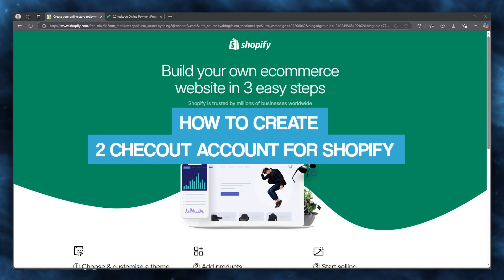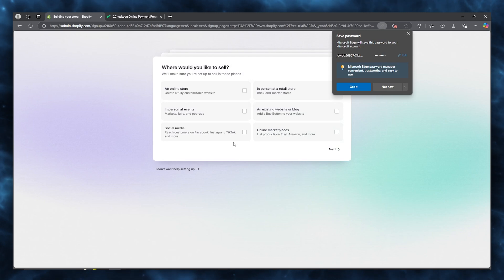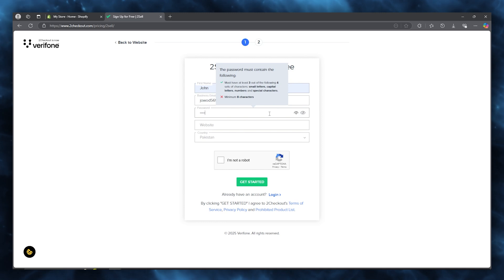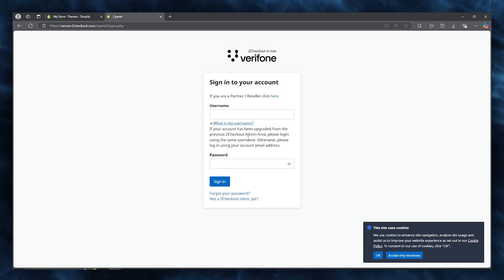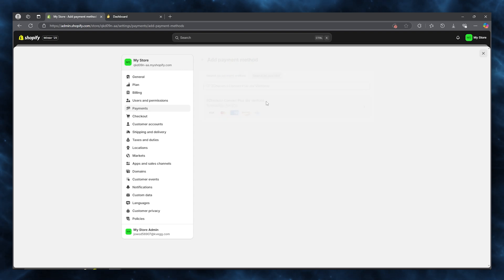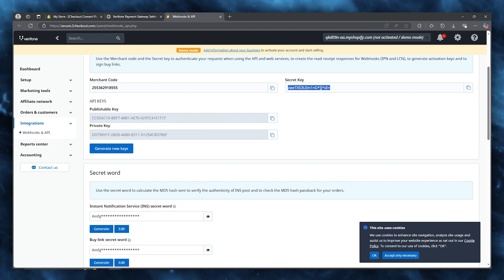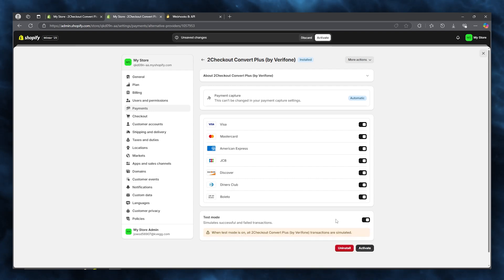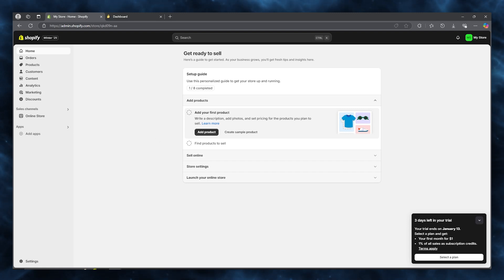How To Create 2checkout Account For Shopify ( 2025 )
In this video, we show you How To Create 2checkout Account For Shopify ( 2025 )